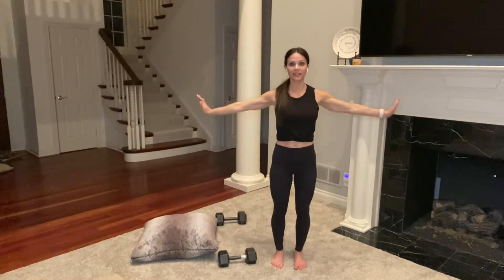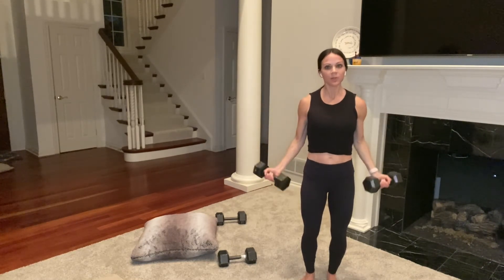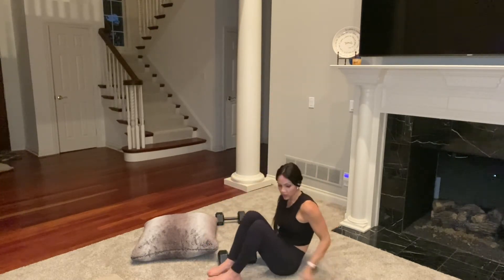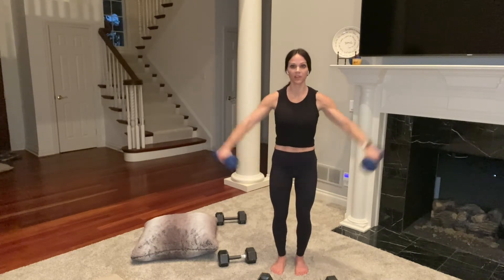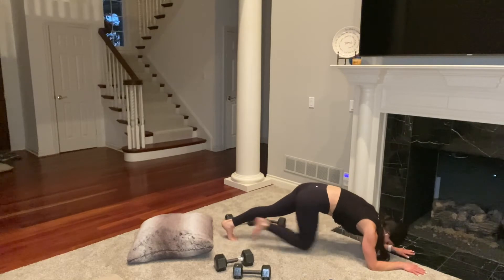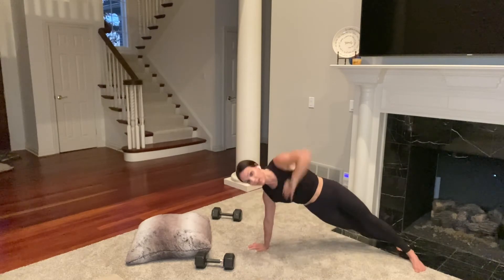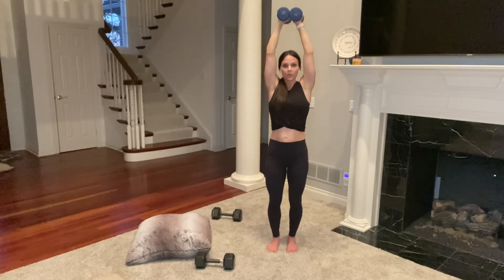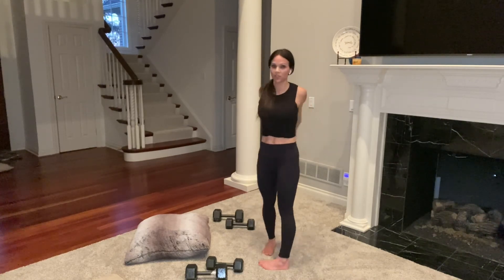TOTAL ARM WORKOUT | Dumbbell Only Workout (Build Muscle, Burn Fat)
Today's workout is a 30 minute upper body workout using dumbbells. You will achieve strong arms. This is a circuit style workout and it goes by quick, yet achieves great results. There is a 10 minute bonus sections at the end.

This is a great way to build strength in your upper body. Muscle speeds up your metabolism, so make sure to add in resistance training.

The workout consists of 3 circuits. We will complete each circuit 2 times through without rest, then rest for 1 minute and continue on to the next circuit. No worries I will be right there with you throughout the whole workout.

All you need is a set or two of dumbbells. I am using 10-15 pounds. Form is most important so don't be afraid to drop down in weight.

XOXO
Renee